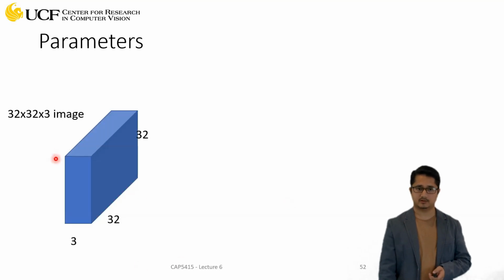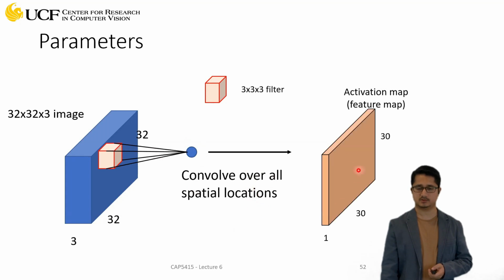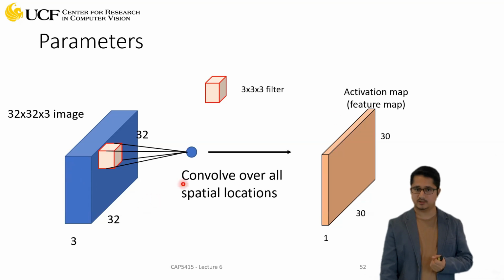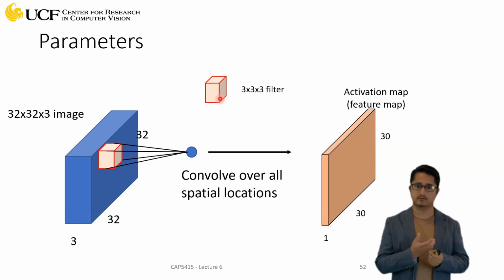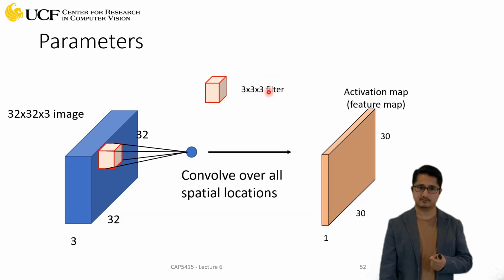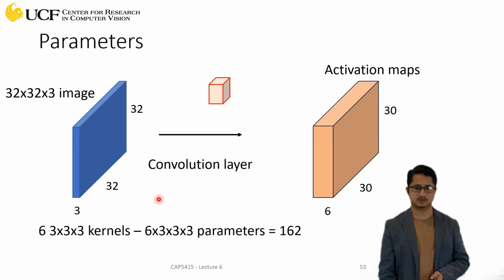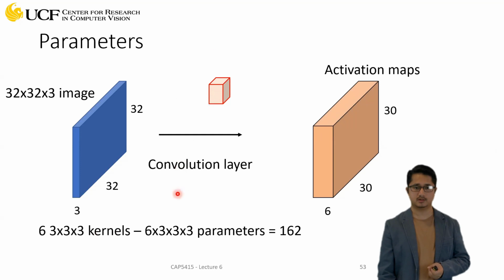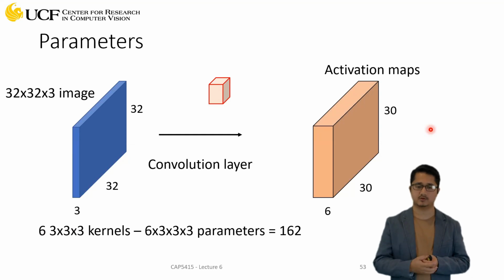Lecture 6.6 - Introduction to Convolutional Neural Networks [Parameters]